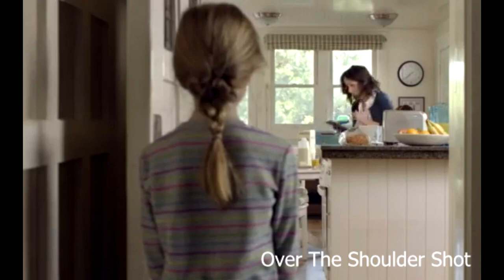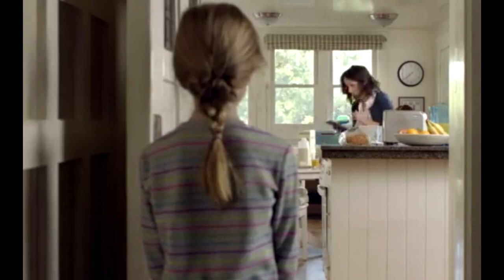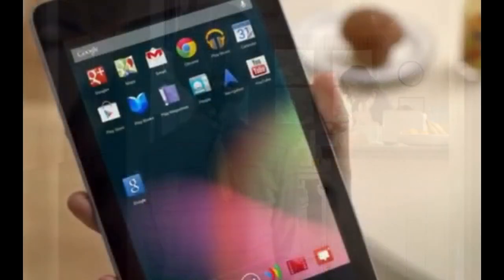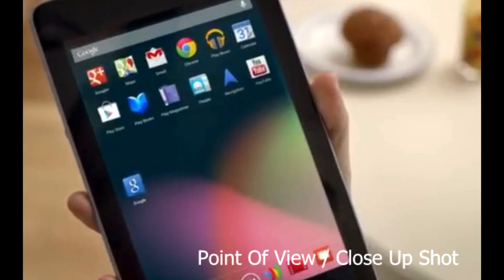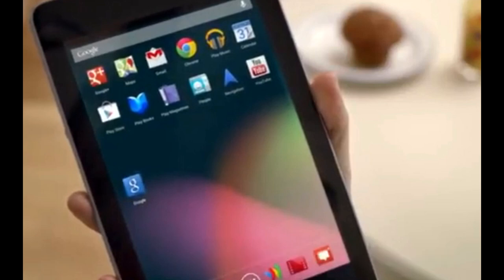Filmmaking Basics For Beginners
By deconstructing what we consider to be a good commercial, we hope to offer the beginning filmmaker some insights into shot design, shot selection, and story making in general. This is meant for beginning students.

We would recommend watching the original commercial before watching the tutorial.